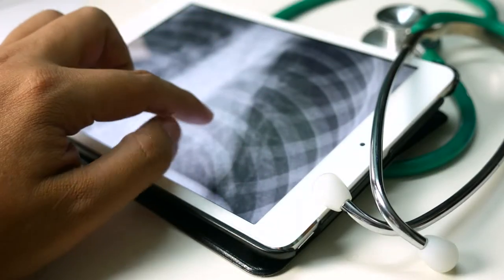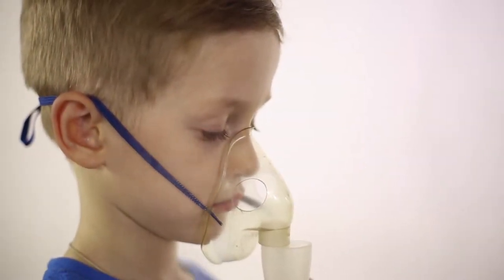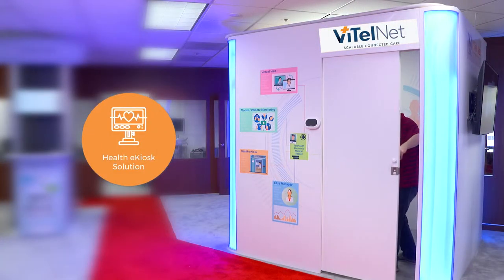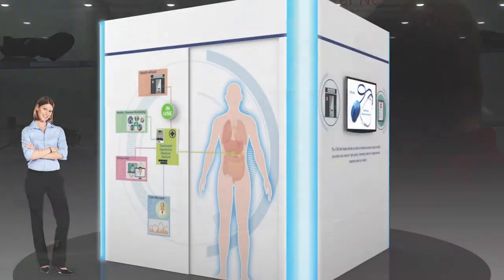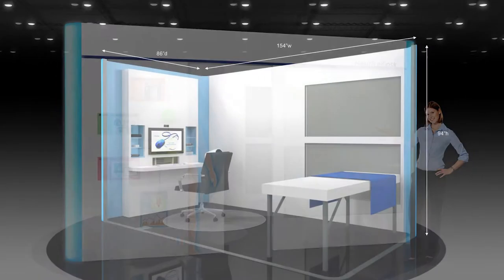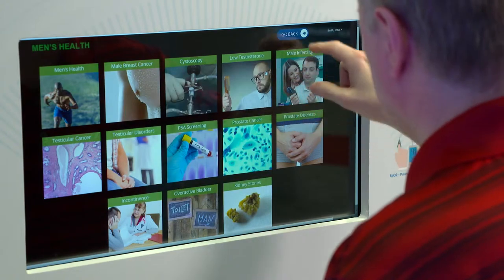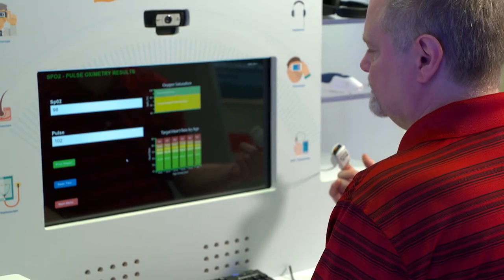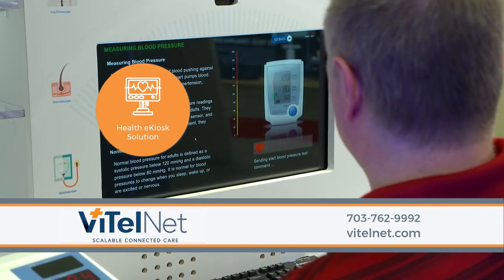ViTel Net eKiosk (173081)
Extending care into the community - install our kiosks in your office or retail environment to connect patients to caregivers and provide real-time exams using live video. Extend your reach and capture medical data using devices